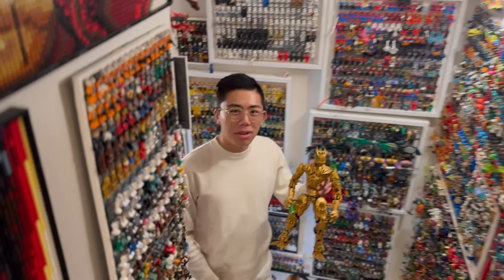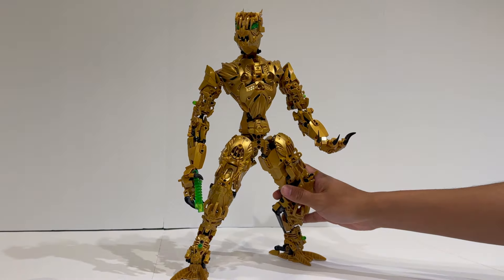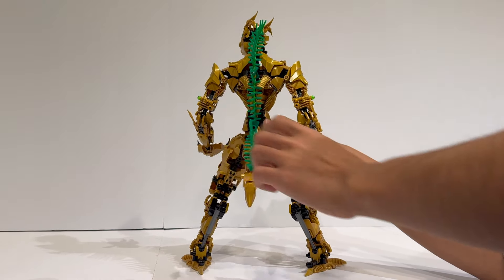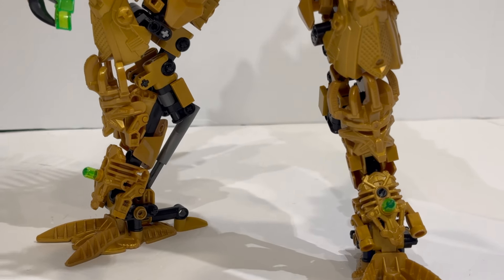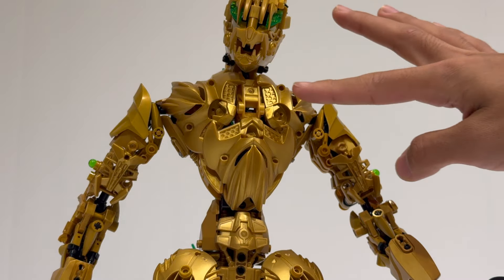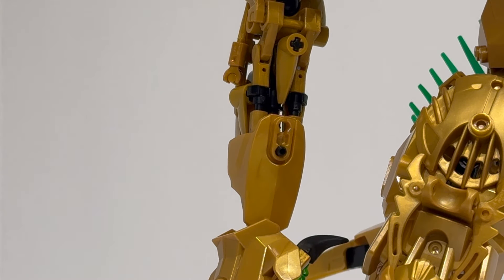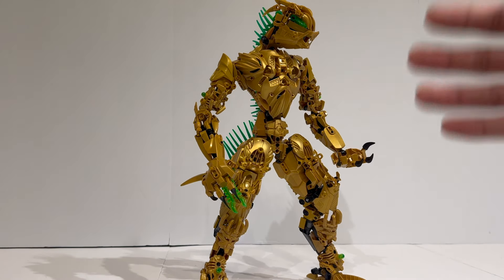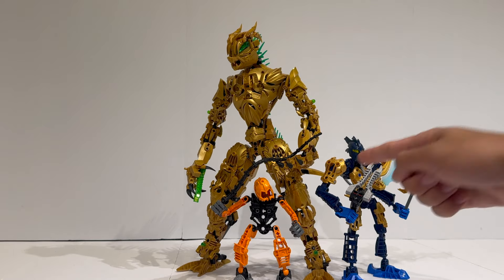Bionicle Golden Skinned Being: Fanon WINNER Review!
Enjoy a special review of the BIONICLE Golden-Skinned Being, by Vhaara!